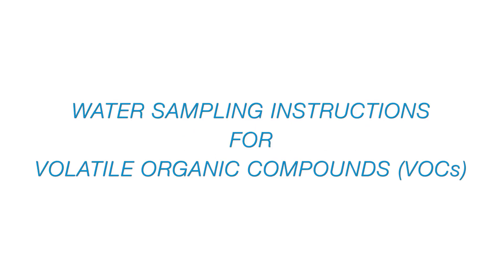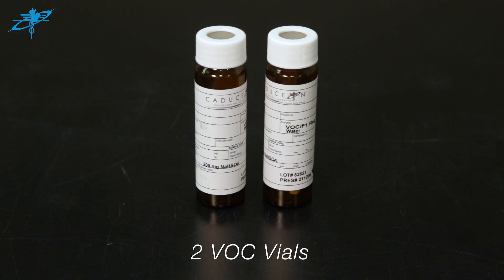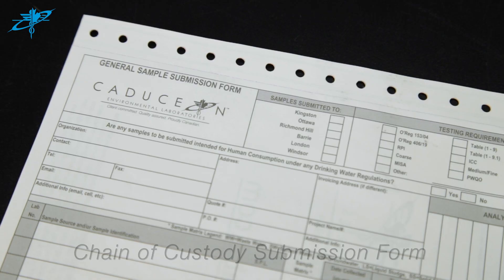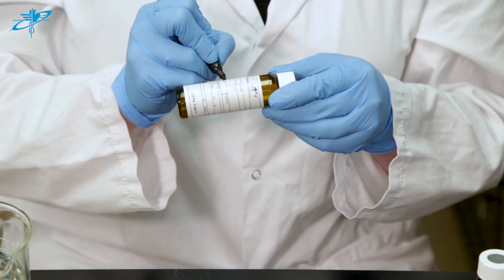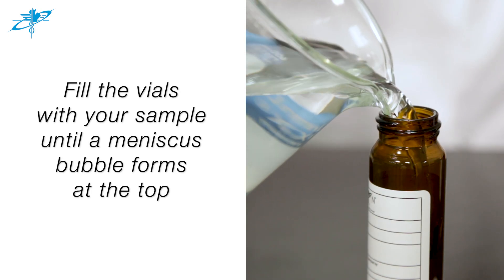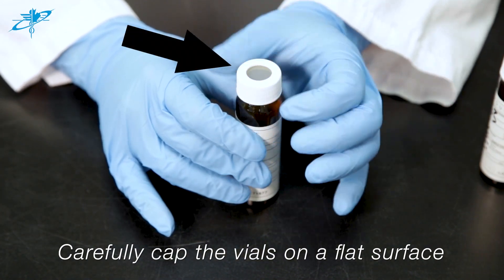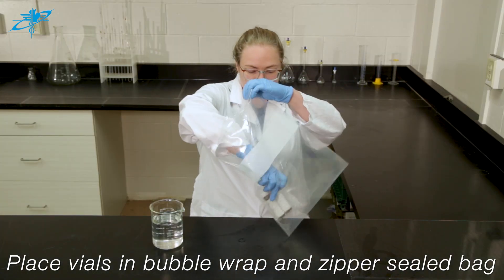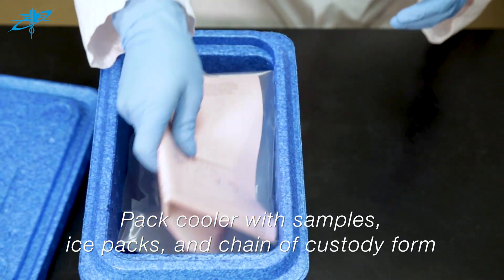How to collect a VOC Water Sample - Instructional Video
This video is a guide on how to collect a VOC (Volatile Organic Compound) Sample in water, using a zero-head space method.